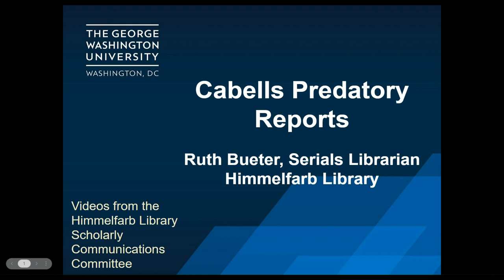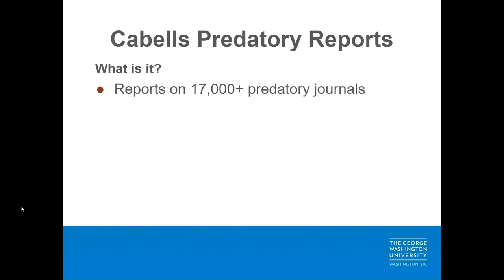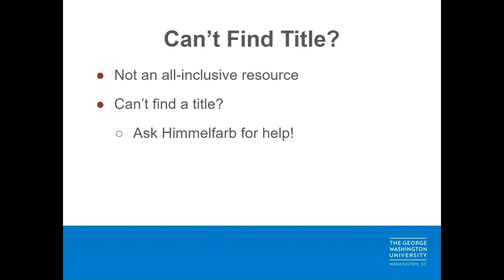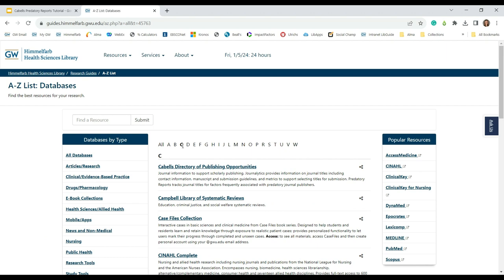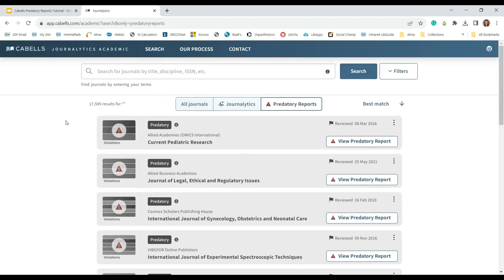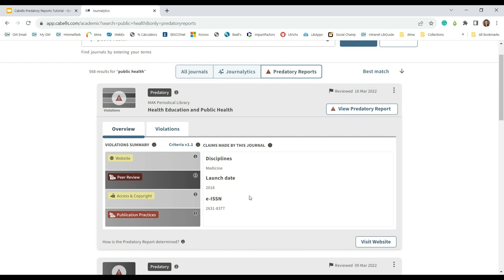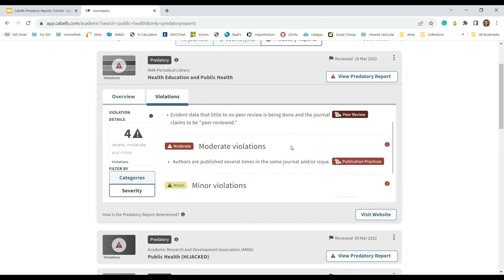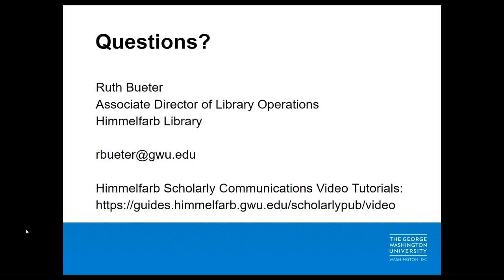Cabells Predatory Reports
This video is part of the Himmelfarb Library Scholarly Communication Video Series.